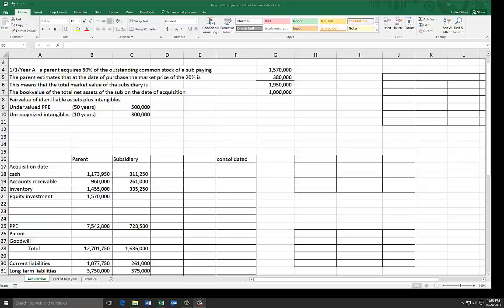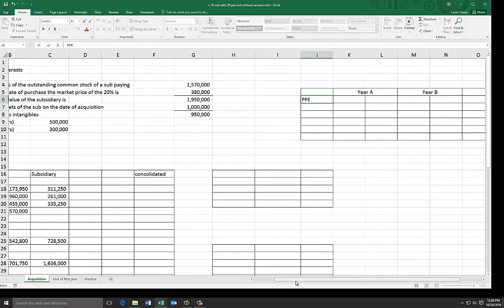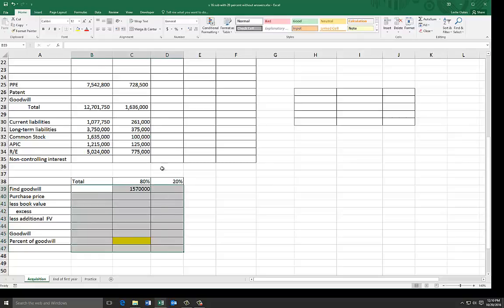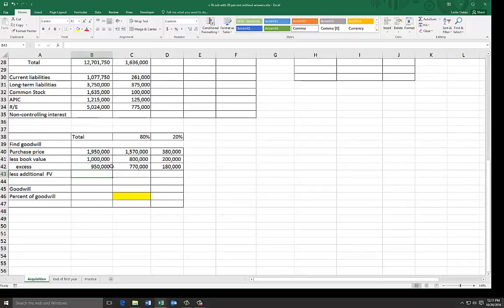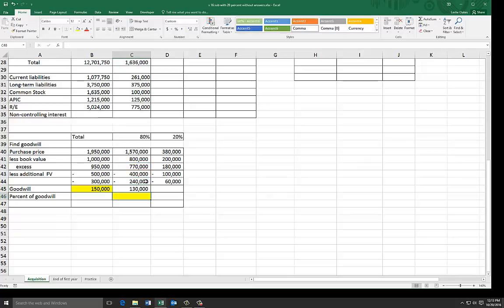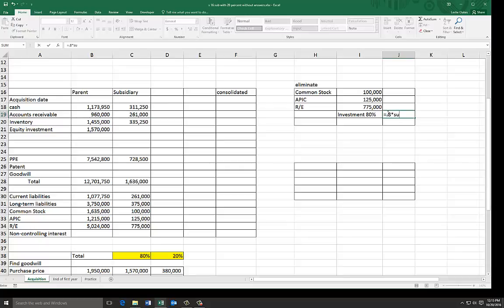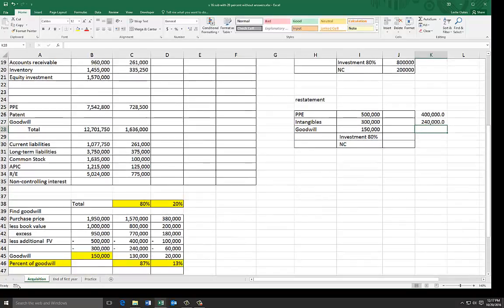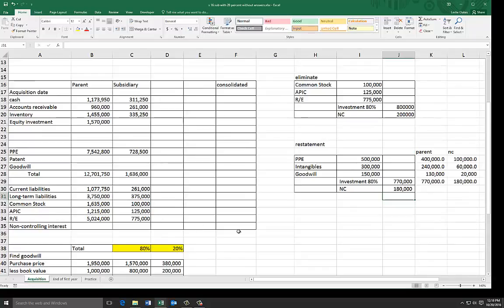video 1 80 20 with control at acquisition